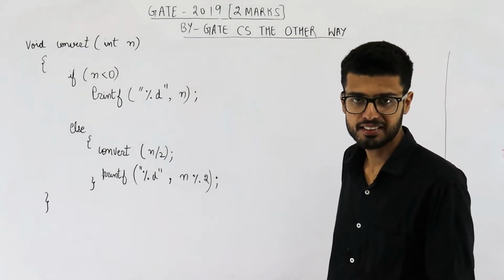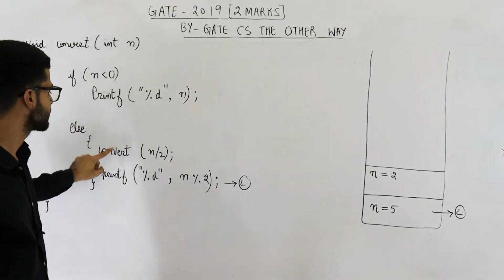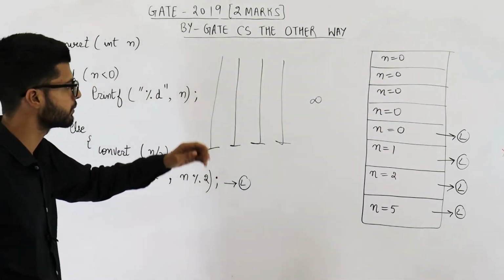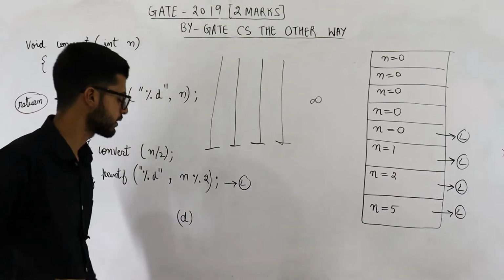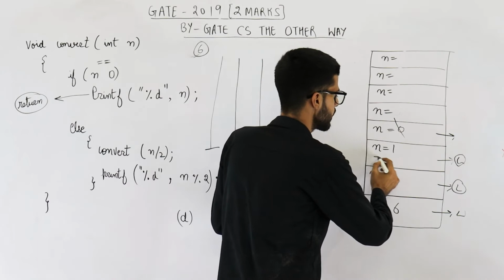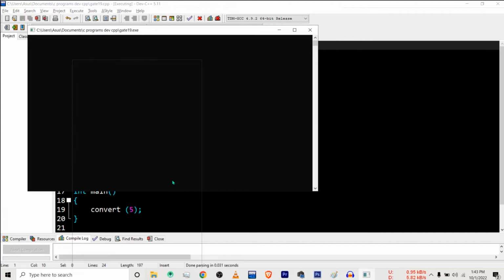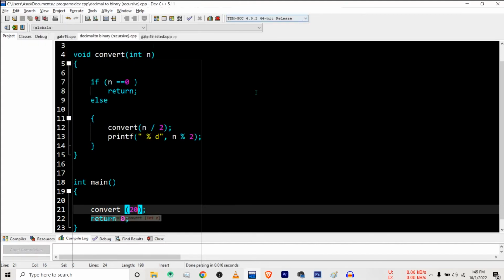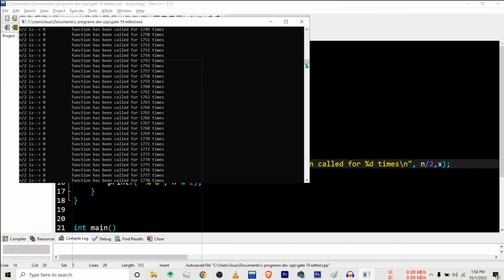Gate 2019 pyq C Programming | Consider the following C program : void convert(int n) { ....}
Consider the following C program:

void convert(int n)
  if (n greater_than 0)
    printf(“ % d”, n);
  else {
    convert(n / 2);
    printf(“ % d”, n % 2);
Which one of the following will happen when the function convert is called with any positive integer n as argument?
(A) It will print the binary representation of n in the reverse order and terminate.
(B) It will print the binary representation of n but will not terminate
(D) It will print the binary representation of n and terminate.